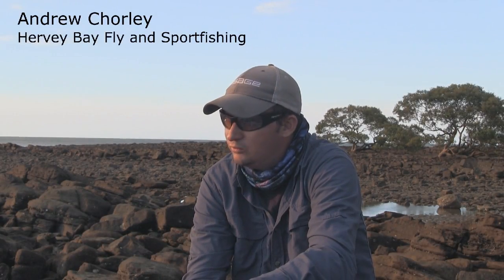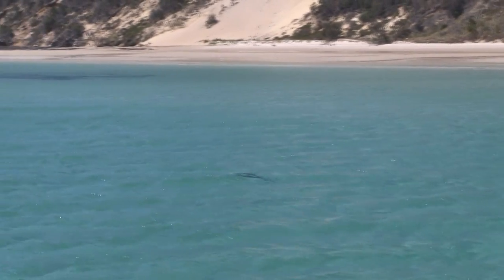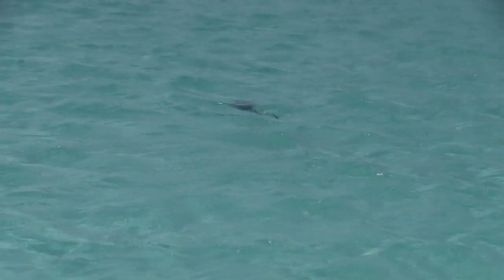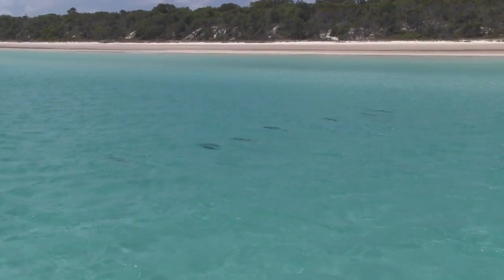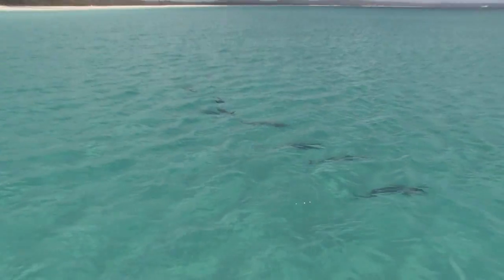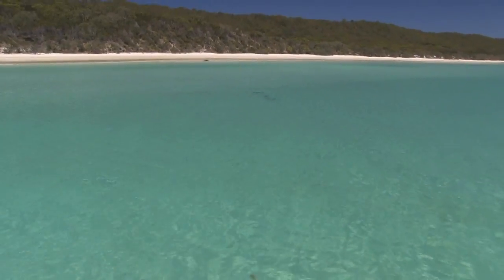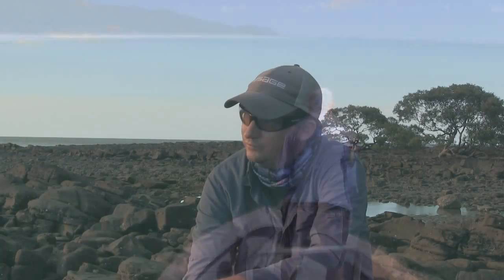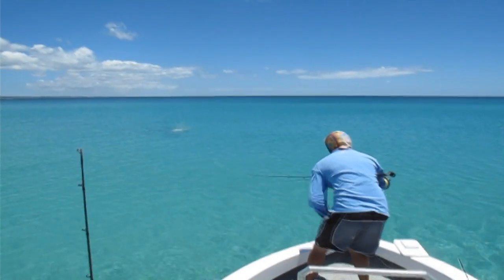Black Torpedoes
A short clip from the up and coming film by Strip Strike Productions.
Like Strip Srike Productions on Facebook.